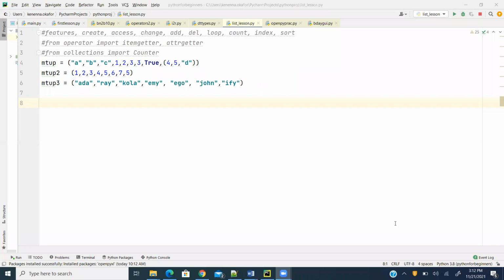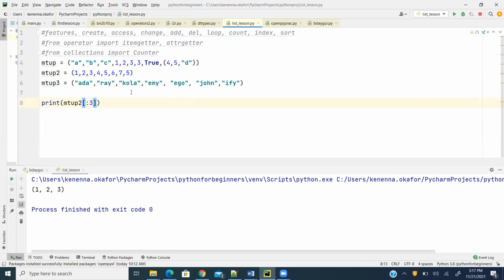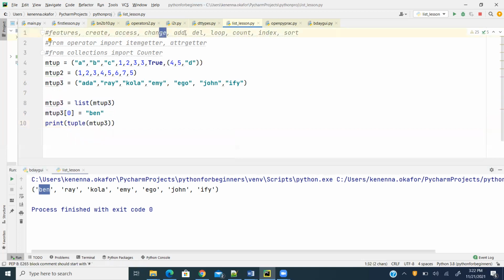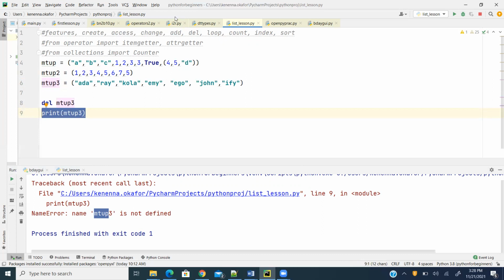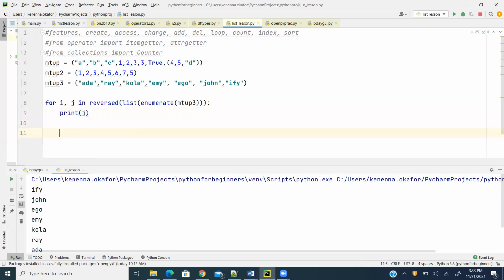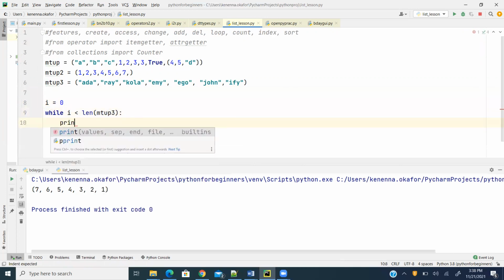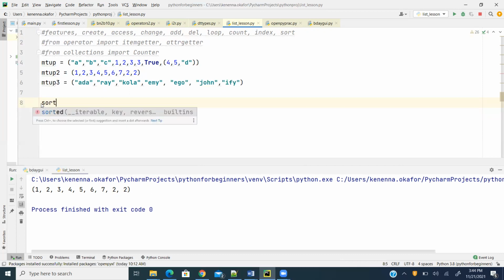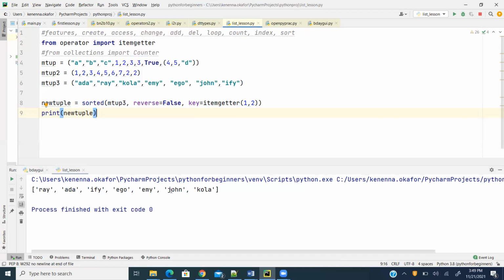Amazing Things About Python Tuples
In this video, you will learn about tuples in Python.